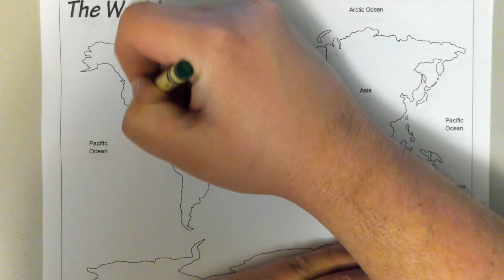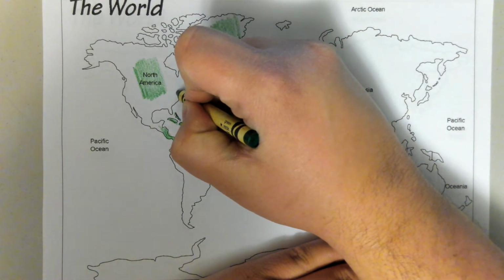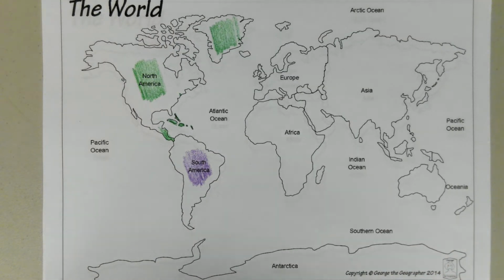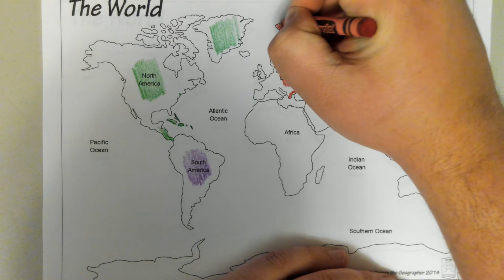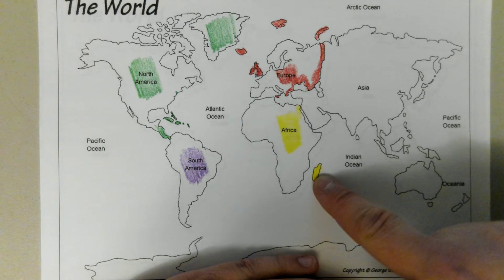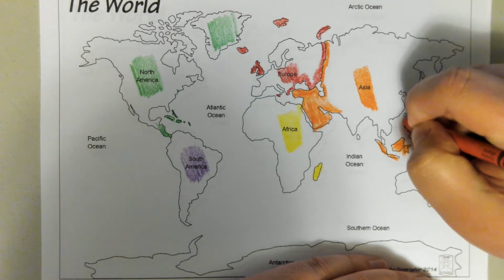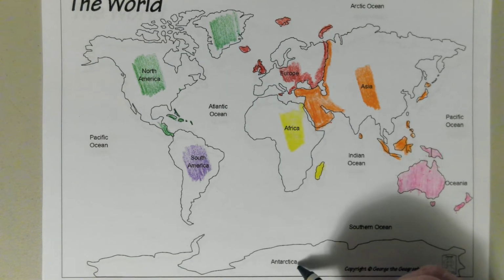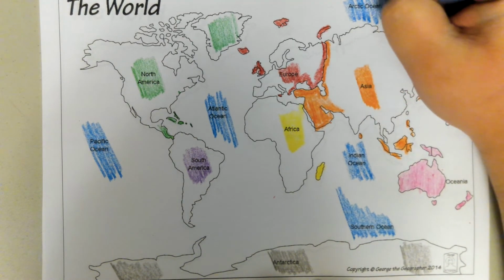World Map Coloring Video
video with instructions for students to color world map